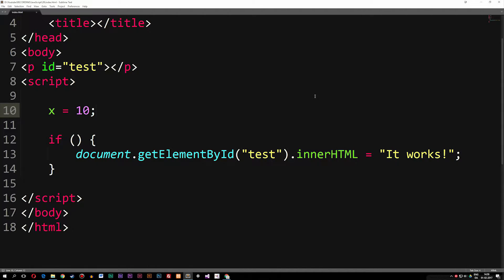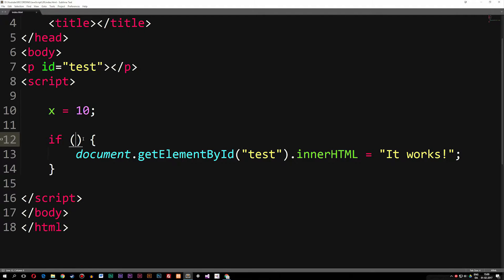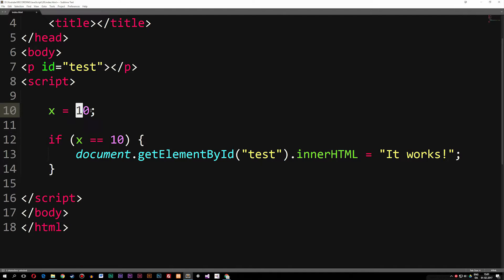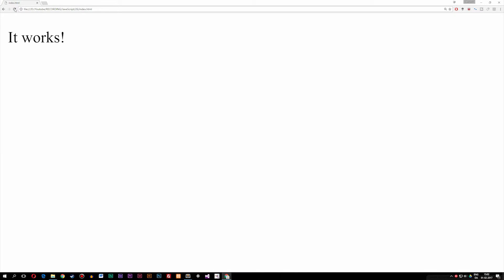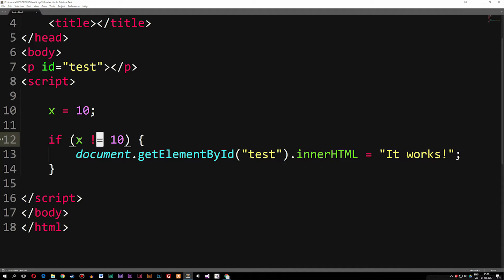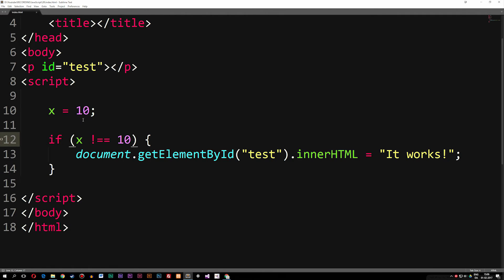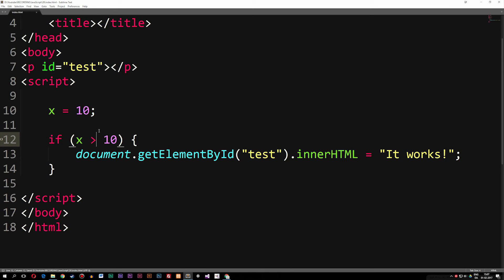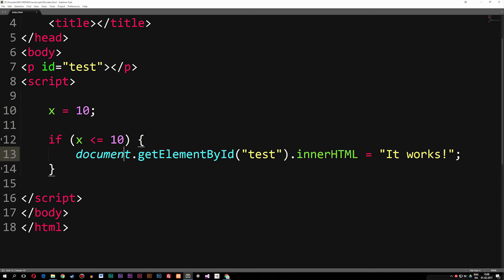26: JavaScript comparison operators - Learn JavaScript front-end programming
JavaScript comparison operators - Learn JavaScript front-end programming. In this video we will learn about comparison operators, which are used together with conditional statements.